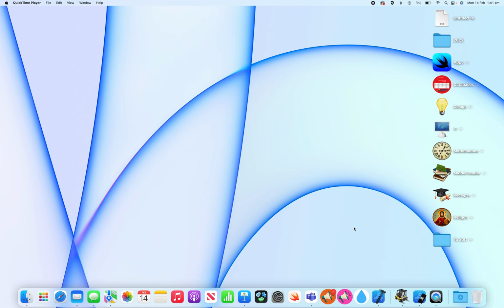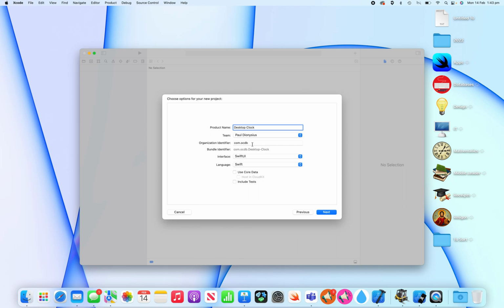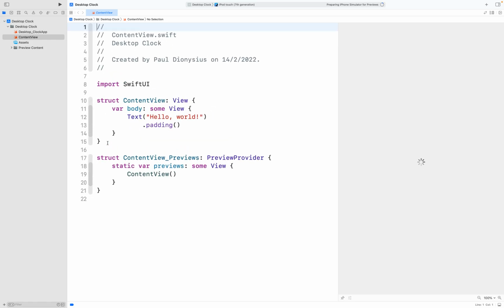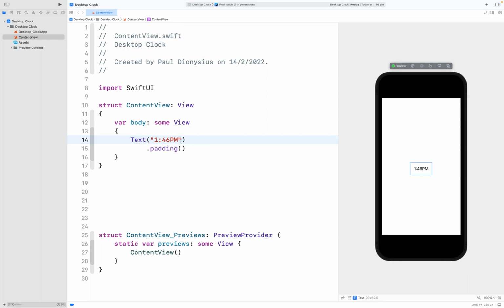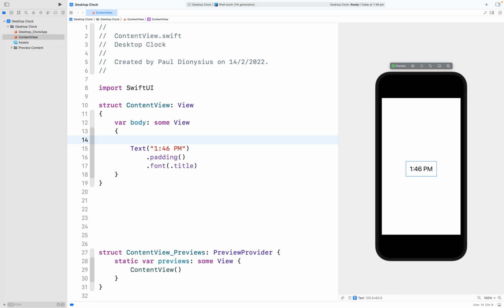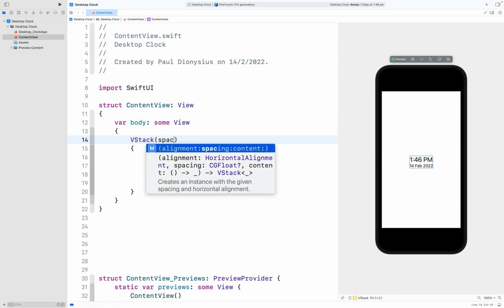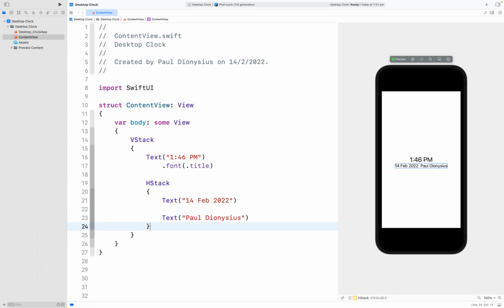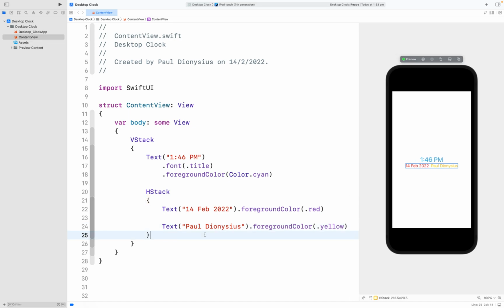Desktop Clock - Stacks Basics